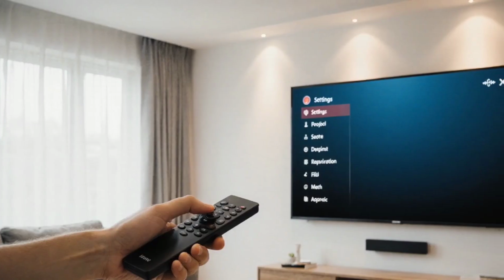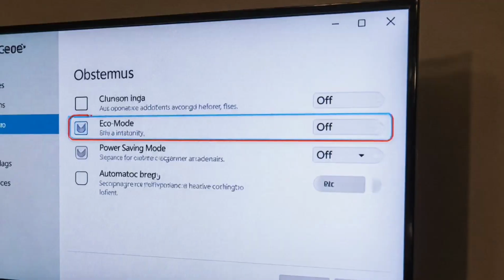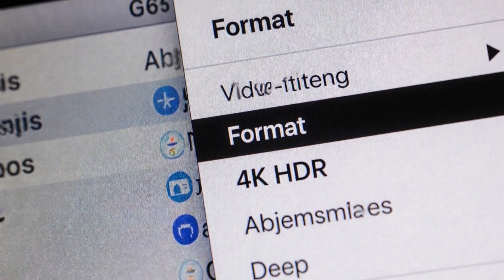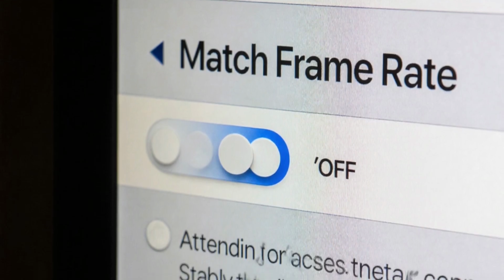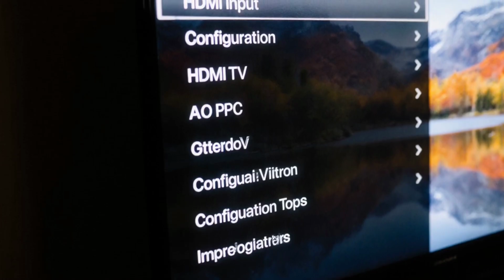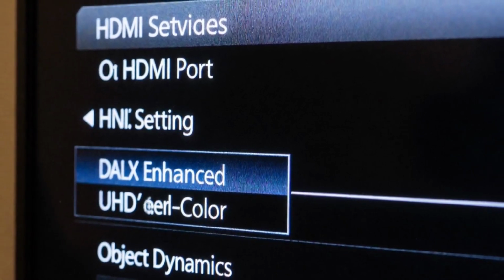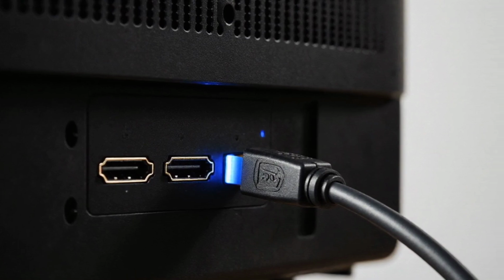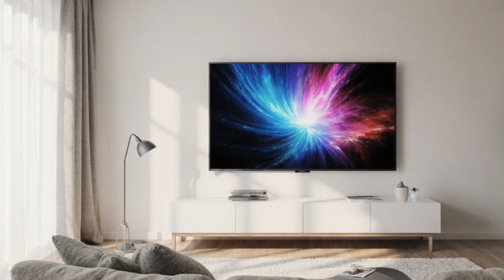How to make apple tv brighter